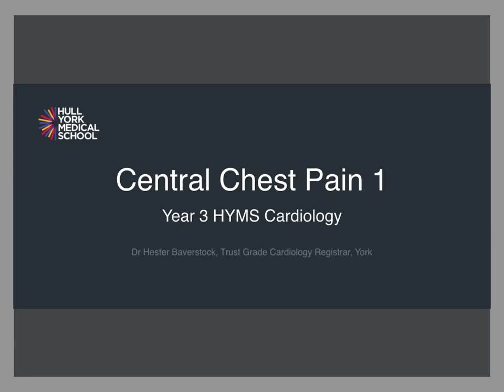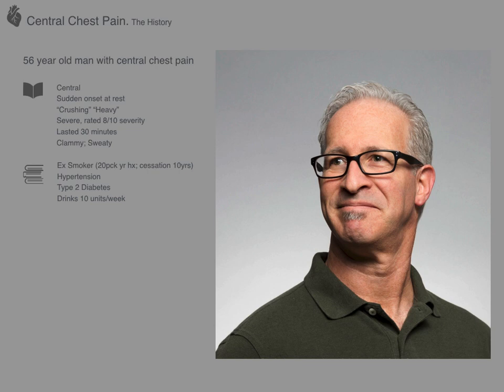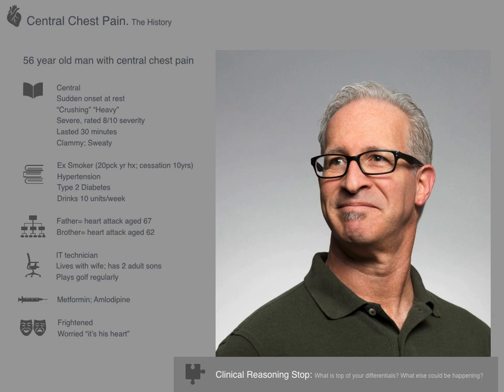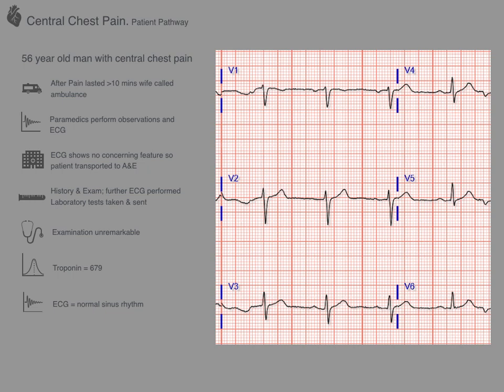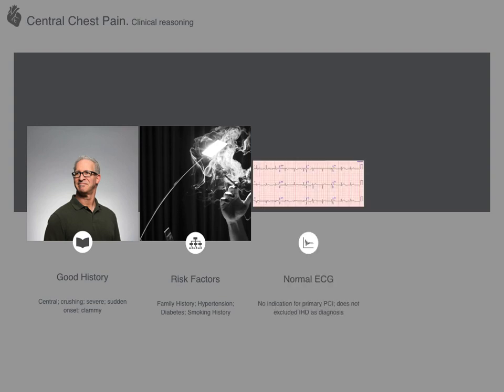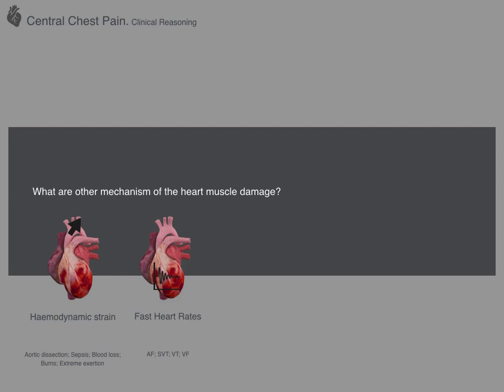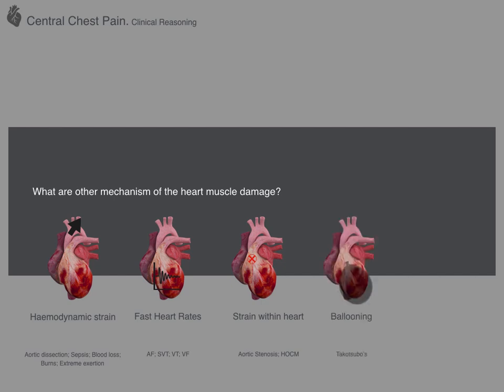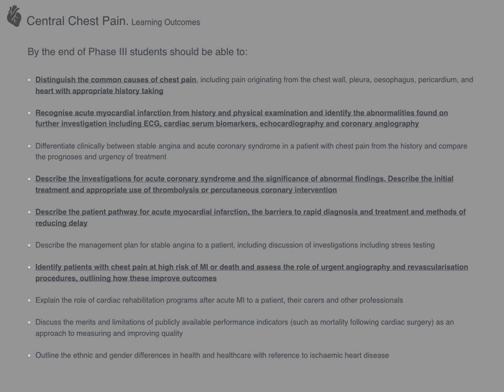Central Chest Pain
Made March 2020 by Dr Hester Baverstock (Hull York Medical School Tutor)